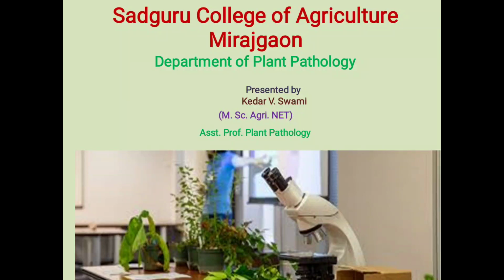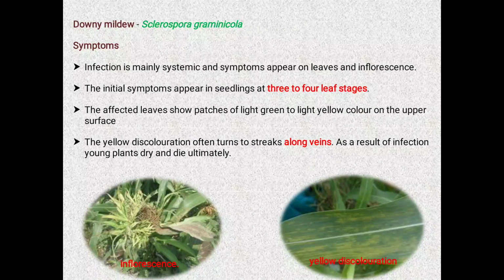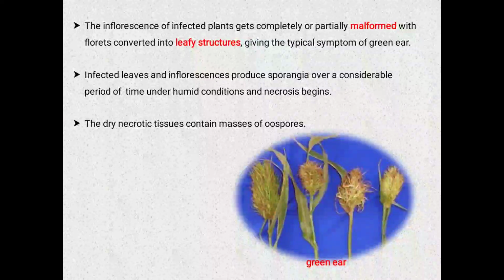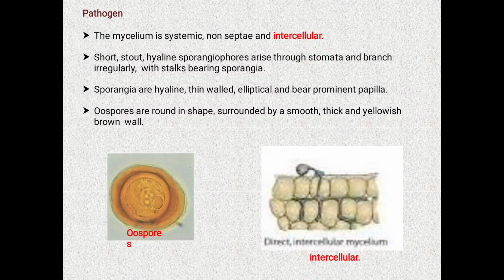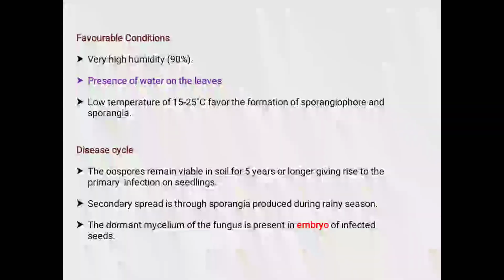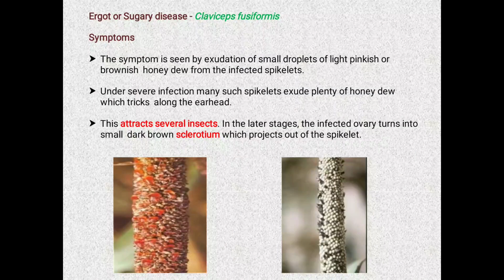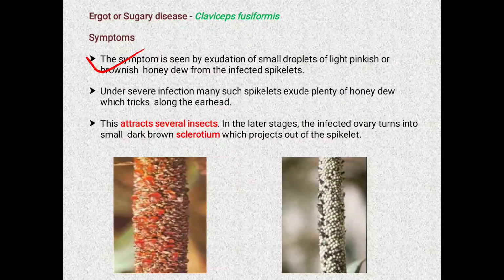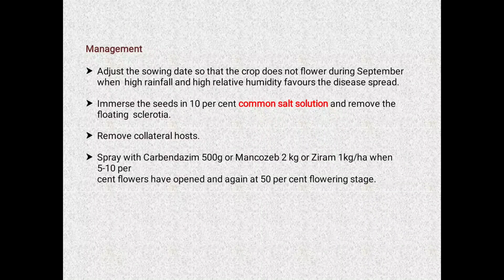PATH 365 Lecture No. # Diseases of Pearlmillet.